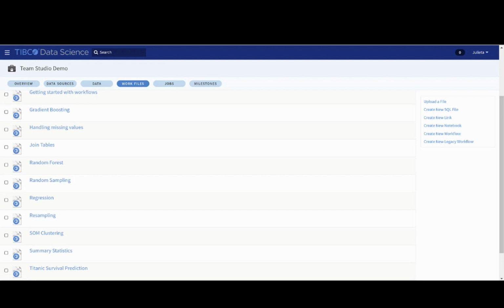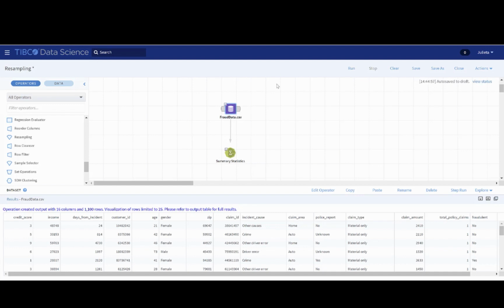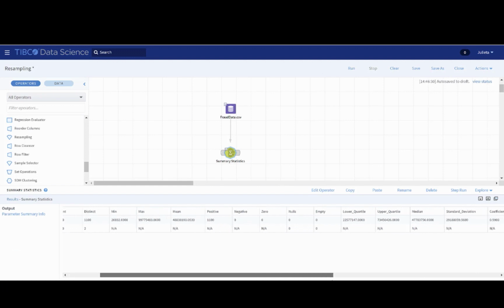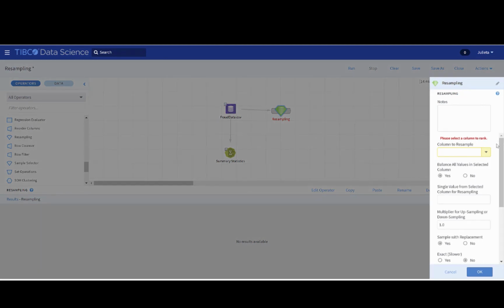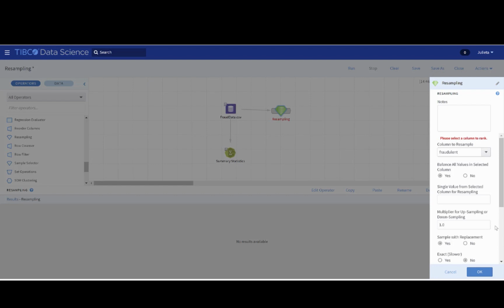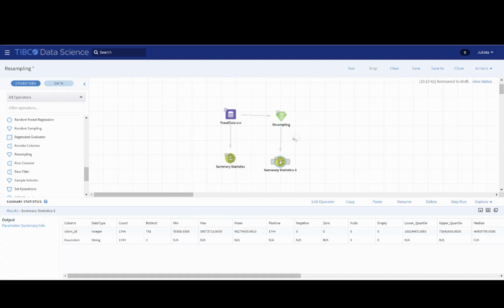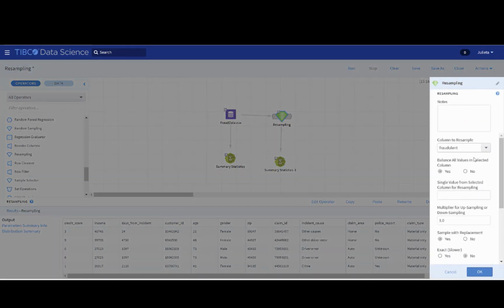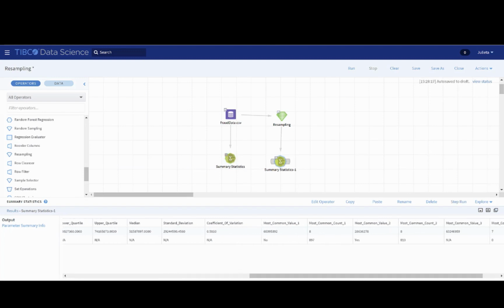Resampling Operator | TIBCO Data Science Team Studio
This video covers how to use the Resampling operator.